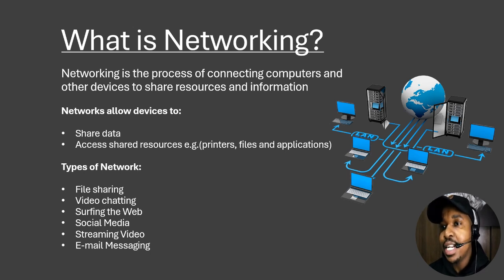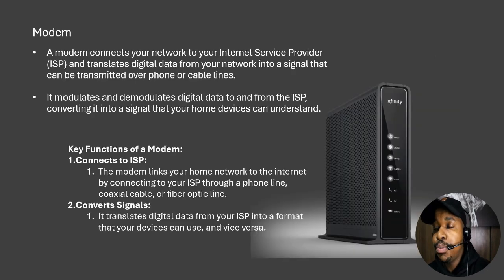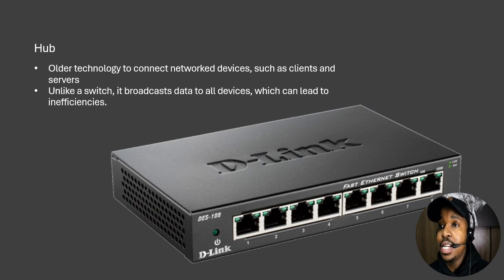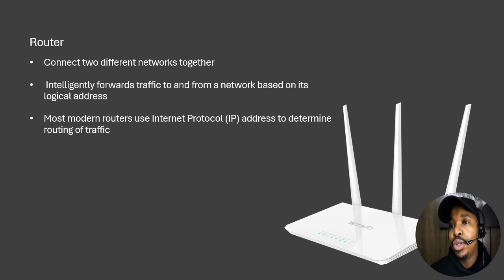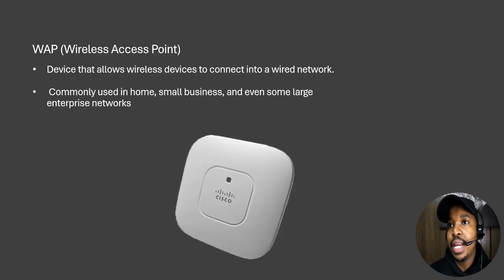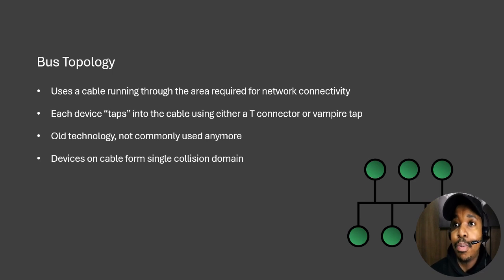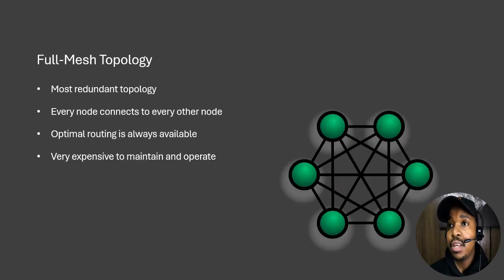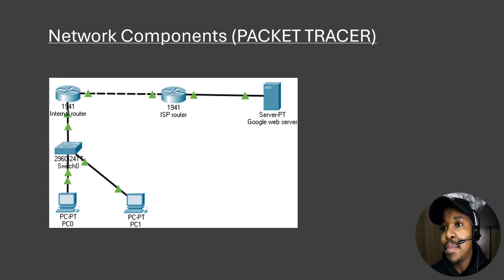Free Networking Course // DAY 0 // What is a Network?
What is a Network?  Introduction to Networks/Components/Topologies